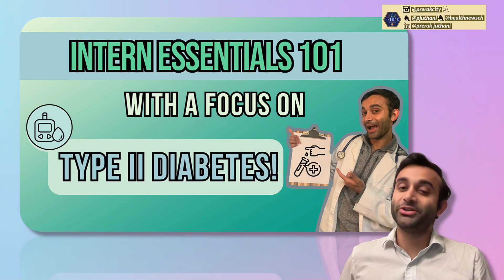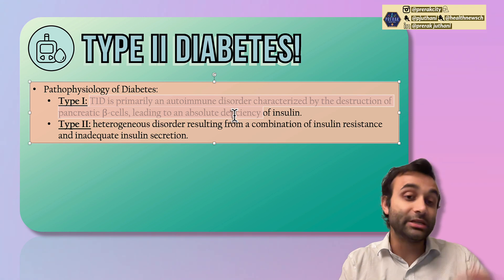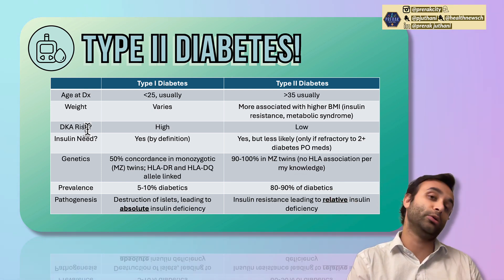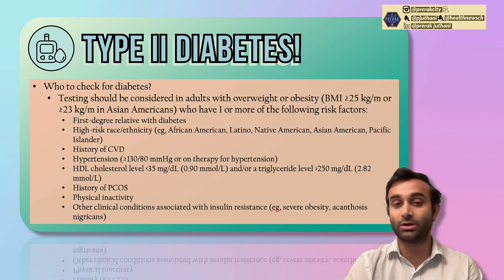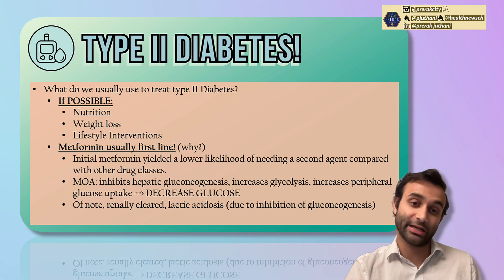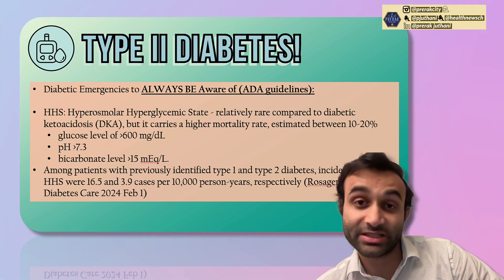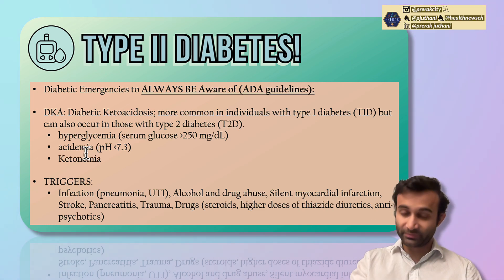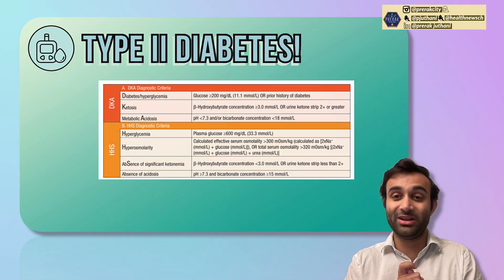Diabetes Mastery (+DKA/HHS): A Guide for Medical Students + Resident (All You Need to Know!)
Hi! I'm Prerak - a third year internal medicine resident at Stanford! This video provides a detailed overview of Type II Diabetes (while also compare/contrasting it with type I Diabetes!).

This video covers:
- Clear differentiation between T1DM and T2DM, including causes and diagnosis.
- Essential knowledge on who to screen and how to diagnose T2DM.
- Treatment options with a focus on Metformin as the first line.
- Crucial information on recognizing and managing diabetic emergencies.
- Additional screening for complications in diabetic patients.
- Sharpen your T2DM knowledge and improve patient care.

- 5 SIMPLE Ways to UP Your Anki Game! (EVERYTHING You Need; Strategies for ALL Subjects):

TIME STAMPS:
00:00-00:41 - Introduction and Who I Am!

00:42-01:19 - Overview of Type II Diabetes + Source for this Video

01:20-03:19 - What is the DEFINITION of Type II Diabetes (And how is it different from Type I Diabetes?)
- T1D is primarily an autoimmune disorder characterized by the destruction of pancreatic β-cells, leading to an absolute deficiency of insulin, while T2DM is a heterogeneous disorder resulting from a combination of insulin resistance and inadequate insulin secretion. The nuance here is to understand that insulin is secreted after a meal and basically helps shift glucose INSIDE of cells.

03:20-06:13 - A PERFECT Chart Showing the Differences Between Type I and Type II Diabetes!
- Age of diagnosis of T1DM is often below the age of 25 while T2DM tends to happen over time. The latter disease is often linked with insulin resistance. DKA risk is REALLY high in T1DM but also high in T2DM (not as high). Type 1 diabetic usually require insulin given they do not produce it altogether, but individuals T2DM do not always need it! Surprisingly, T2DM is the one that is MORE genetically linked!

06:14-08:22 - Who Should We Check for Diabetes? and What is Diagnostic of Diabetes?
1) Fasting glucose more than 126
2) A1c more than 6.5
3) Random glucose more than 200 (in the presence of symptoms and no other causes)
4) Two-hour plasma glucose more than 200 mg/dL (11.1 mmol/L) during an OGTT

08:23-11:13 - How to Treat Type II Diabetes?
Metformin is technically the first line for Type II Diabetes. There are a LOT of medications for this but metformin is the most common one!

11:14-13:57 - DIABETIC EMERGENCIES (VERY IMPORTANT TO KNOW!) - DKA and HHS (Diabetic Ketoacidosis and Hyperglycemic hyperosmolar state)

13:57-15:15 - Other Things to SCREEN for When Someone has Diabetes!